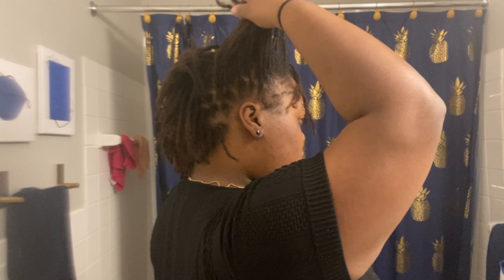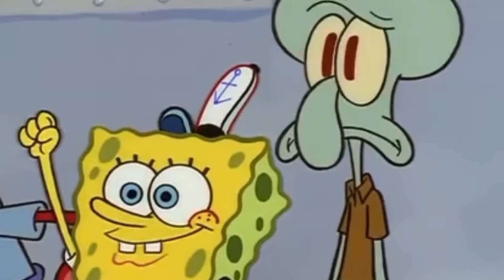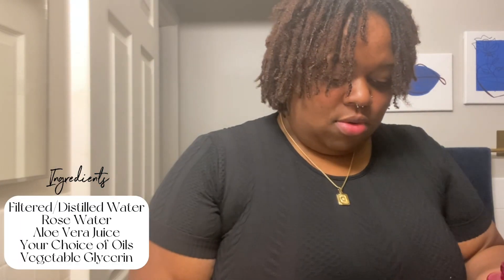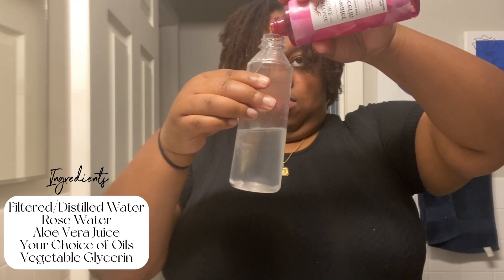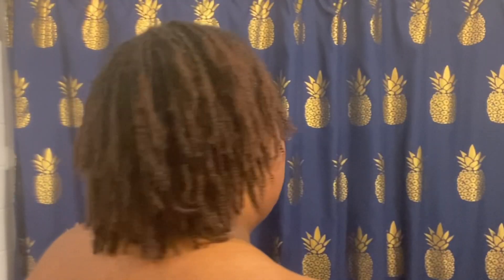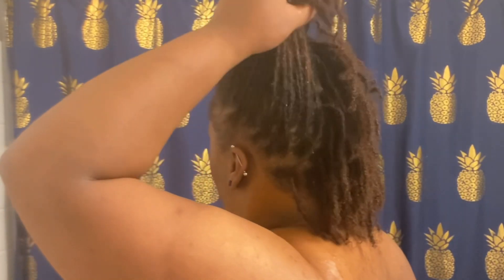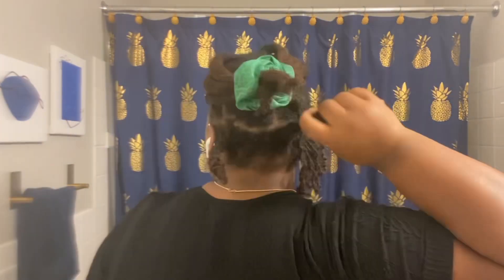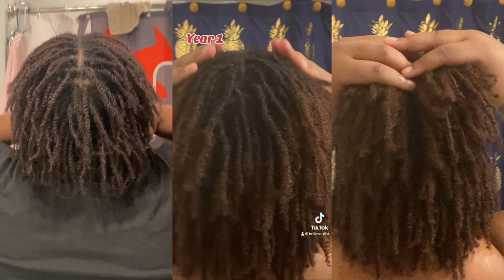One Year Loc’d | Everyday Spray | 360 | Braid Out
Welcome back besties!

Wow, I can’t believe it’s been a whole year already (as of the 7th). What an amazing journey this has been and will continue to be.

We are going to do show the everyday loc spray, some 360 views and do a braid out.

Thank yall for following me on this journey and if you’re thinking about locking your hair, just go ahead and do it. We will welcome you with open arms lol.

Make sure to check out some other videos before you leave!

▷ INSTAGRAM & TIKTOK: @Bellasoulist